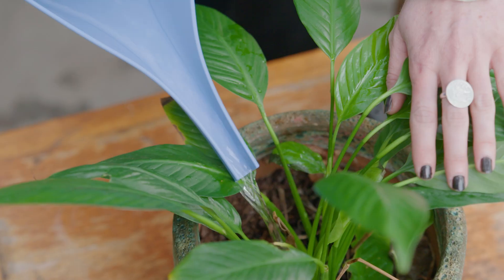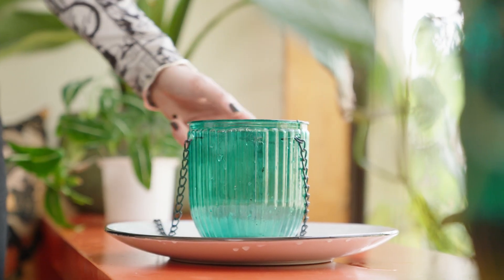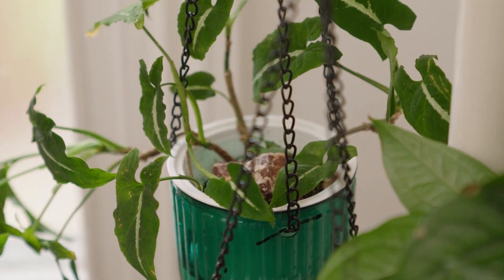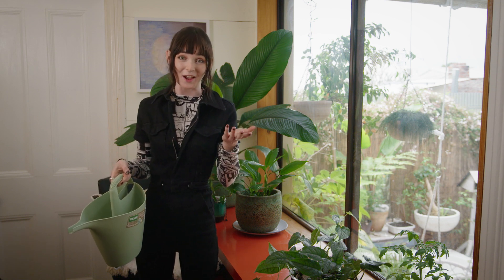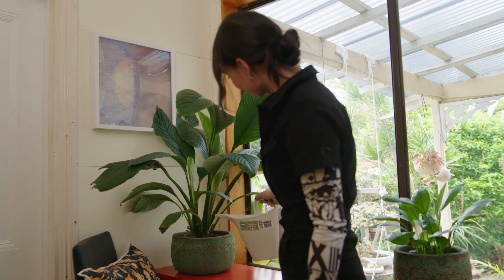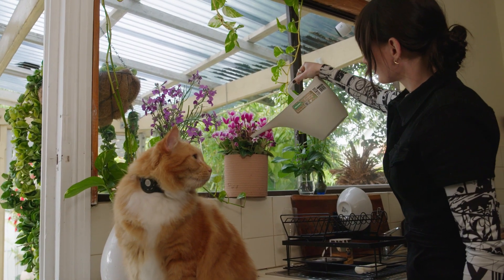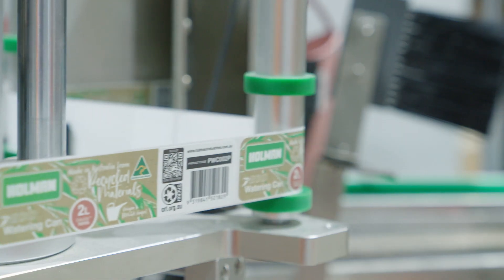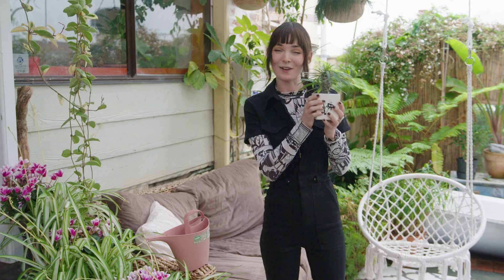Australian Made ECO Watering Can with The Garden Gurus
Huge thank you to the Garden Gurus for coming to our Perth facility to find out more about our ECO Watering Cans. Browse our new ECO watering can range, moulded from recycled plastic and packaged right here in Australia, making it a great sustainable choice for your garden.